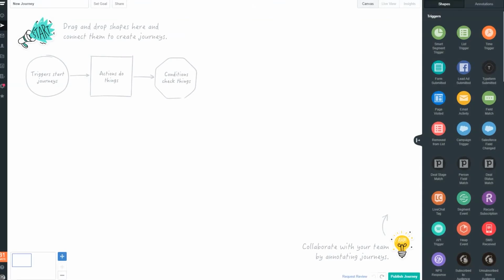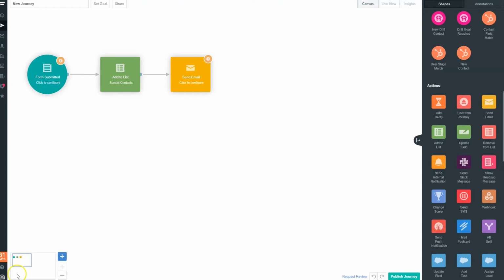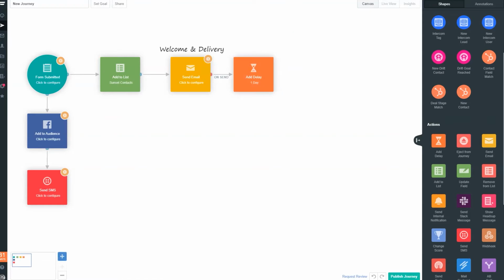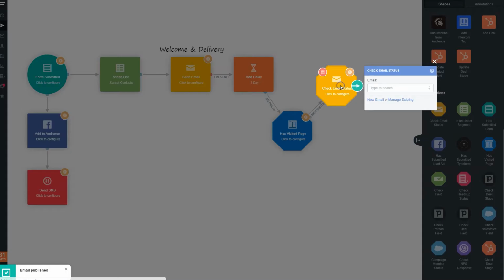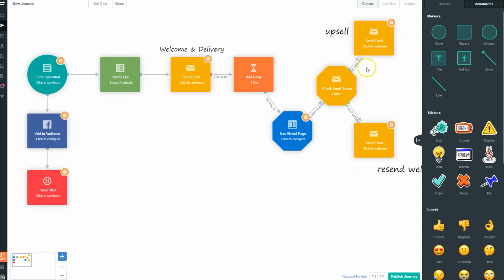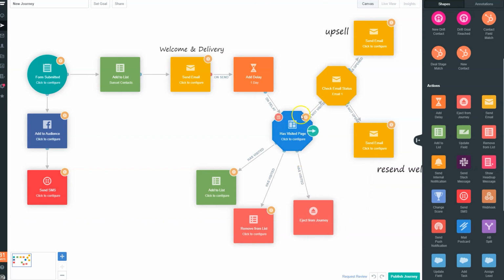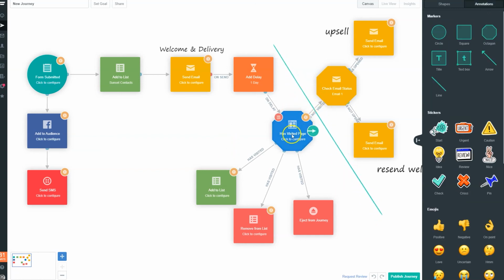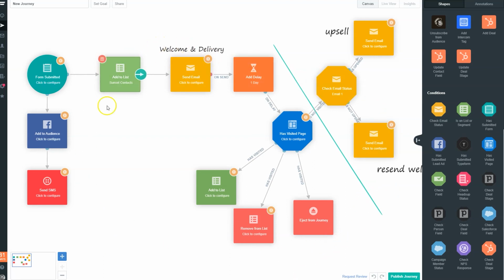Marketing Automation - Module 3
Marketing Automation Course - Module 3 by Internet Marketing Institute.